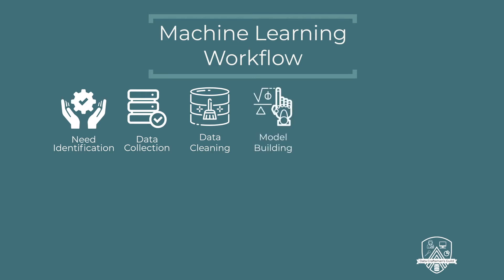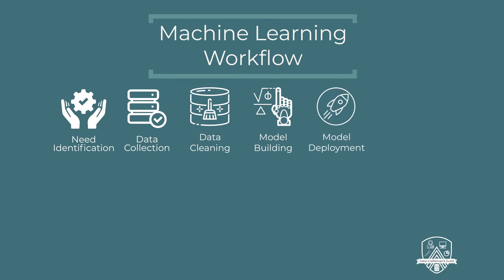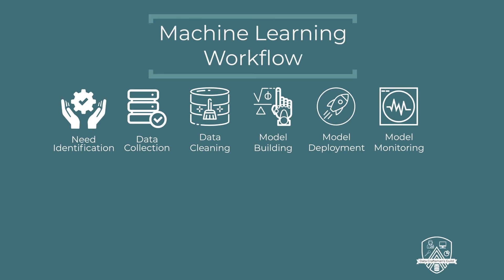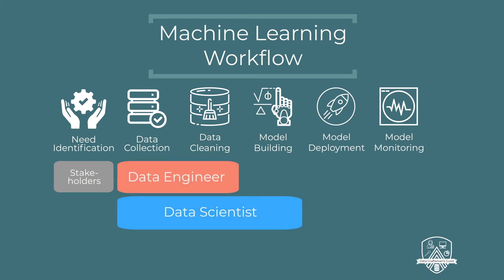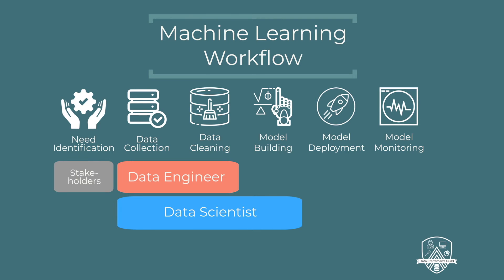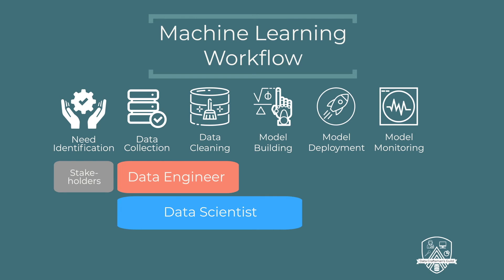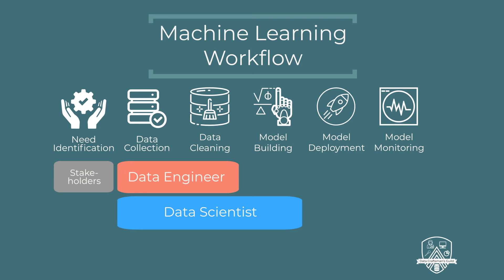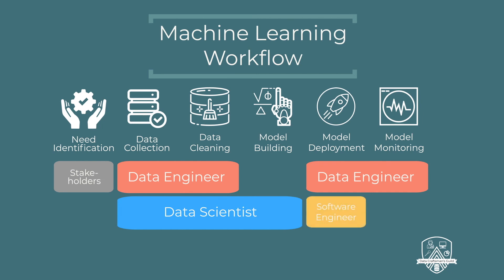Machine Learning Workflow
Realizing data driven opportunities starts with a solid understanding of how the process works. In this video, we discuss the steps to creating and implementing a Machine Learning Solution. What is the role of a data scientist? What is the role of a Data Engineer?